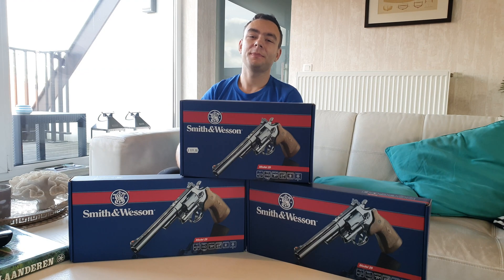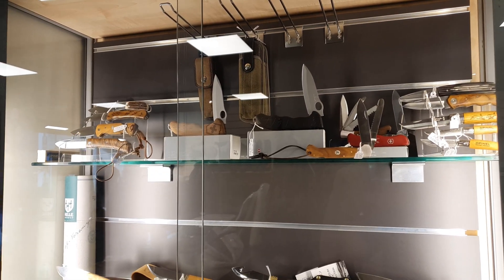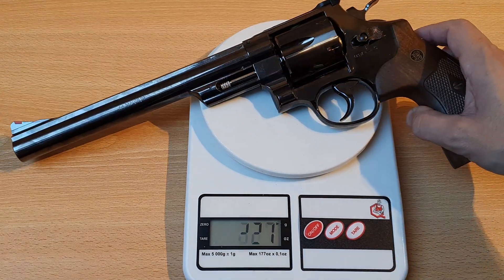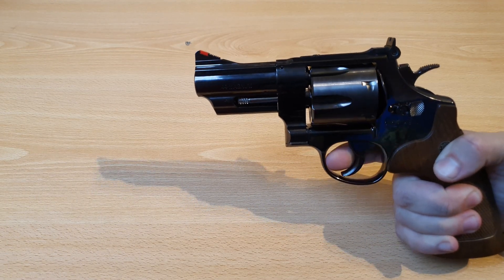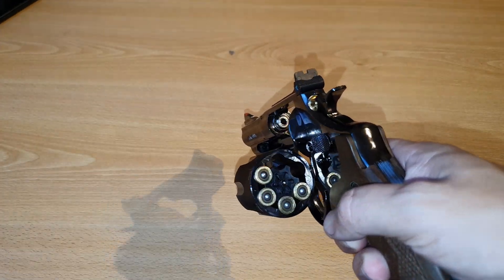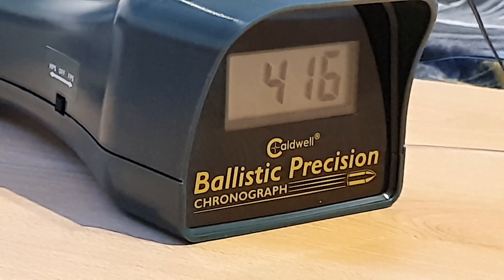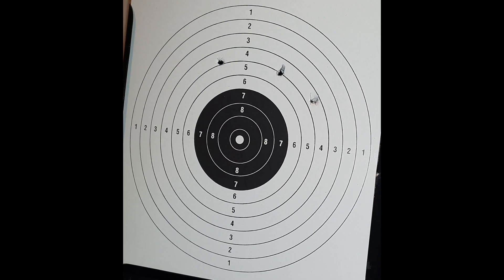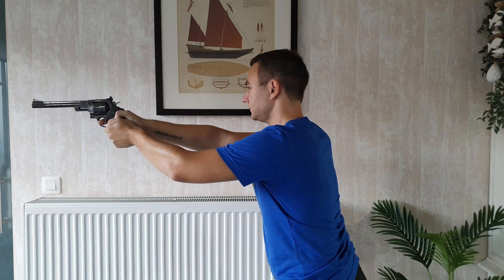Does barrel length really matter? Tested with co2 smith and wesson airgun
Does barrel length really matter? lets test the  FPS and accuracy on a CO2 revolver.
Tested with the 3 versions of the smith and wesson on co2 with 4.5 mm steel bb